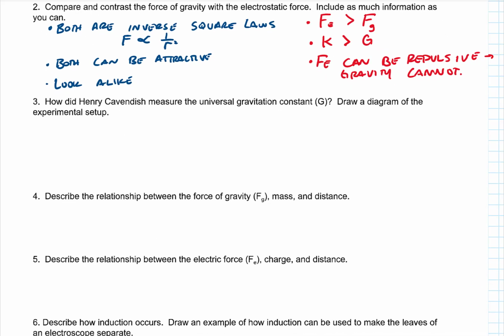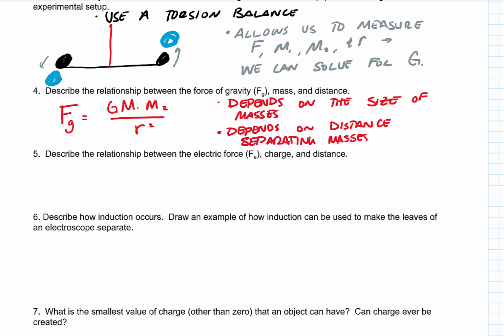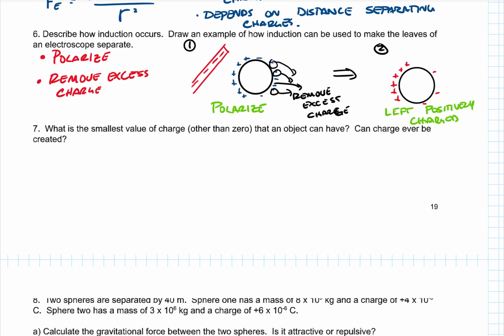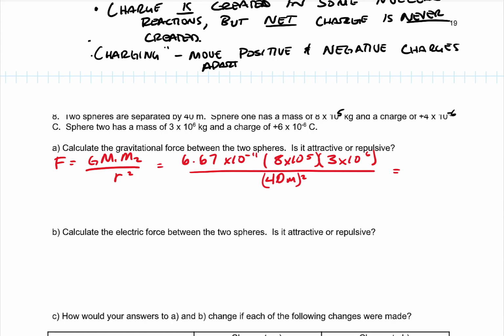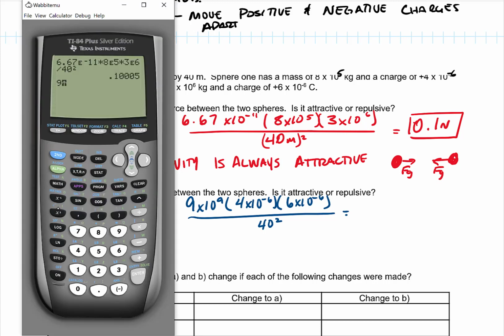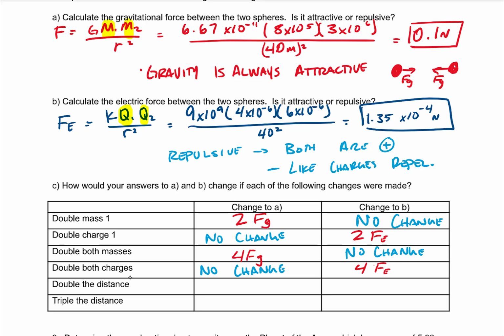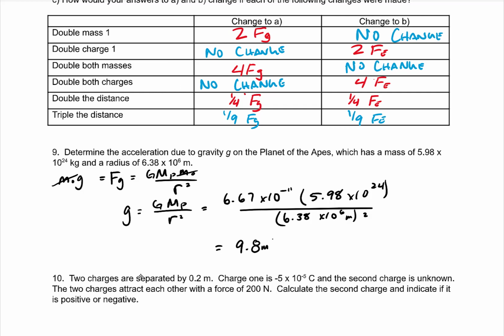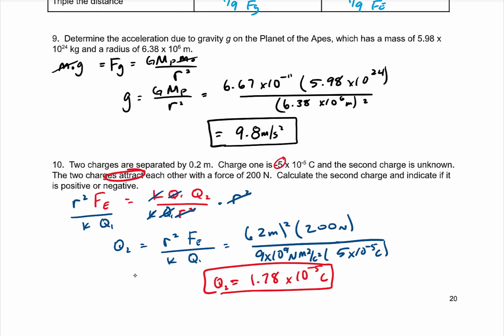Physics 1 Force Laws Review Solutions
Please work problems before view solutions